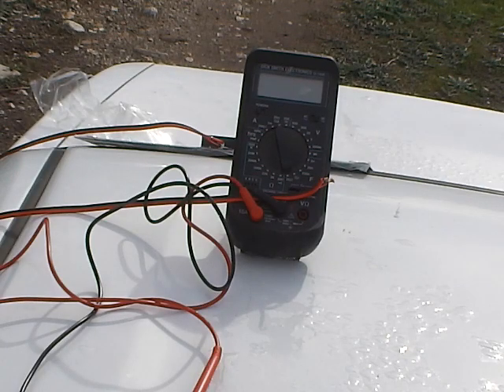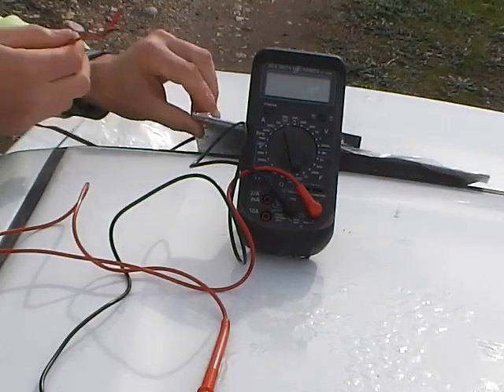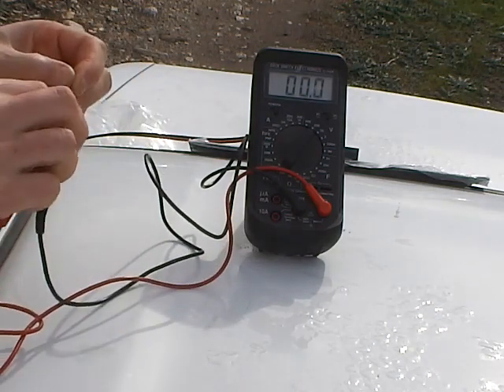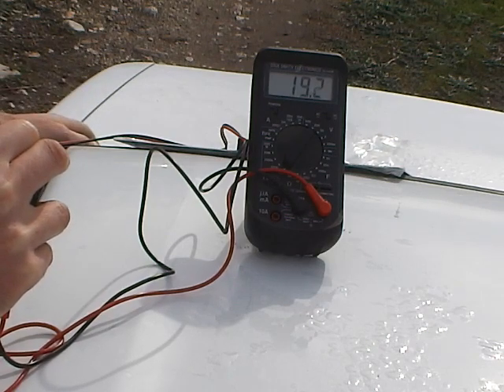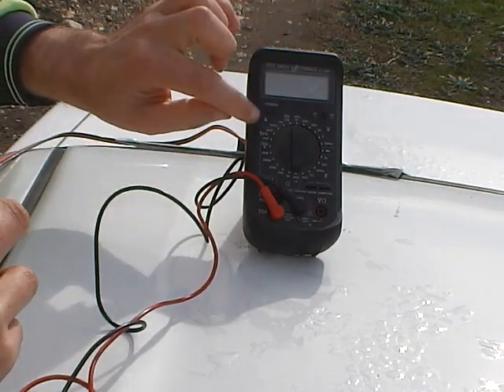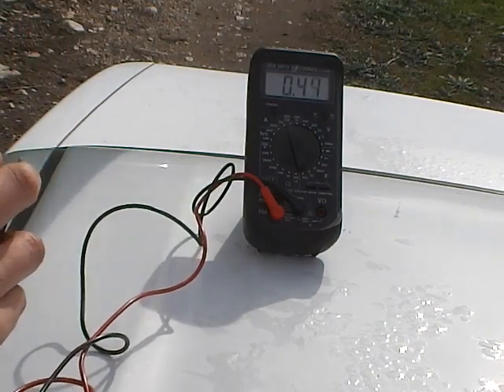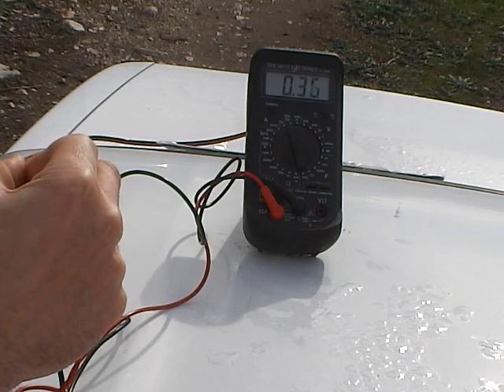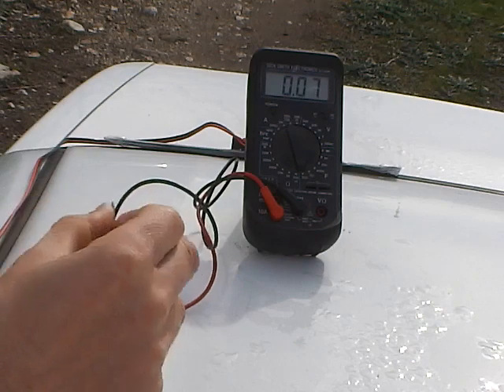how to test a solar panel is working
i had a look at dads multimeter and the amps were set out WAY simpler. i think i stuffed up explaining the amps setting on this one as some of the "megas" may have been "millis".